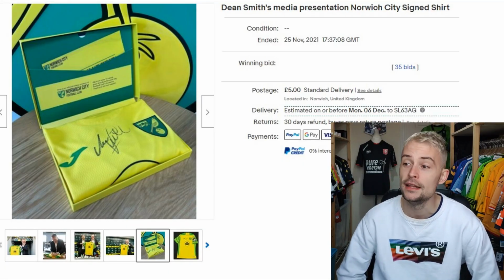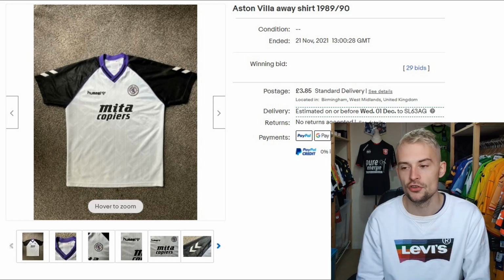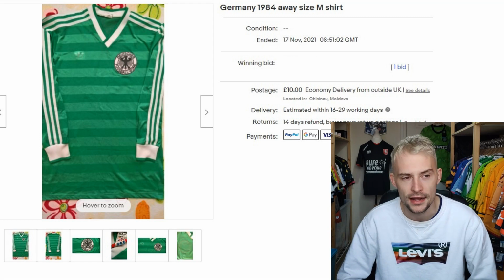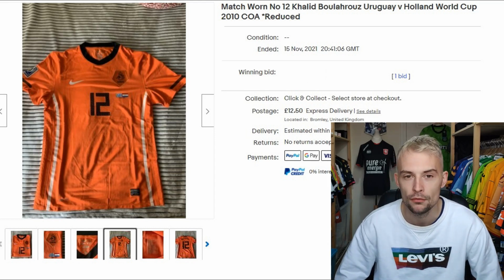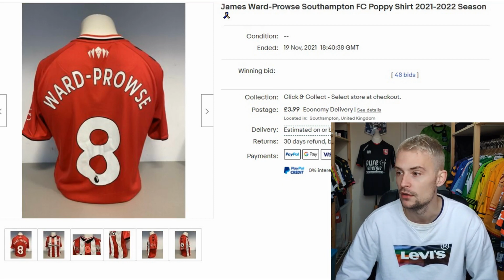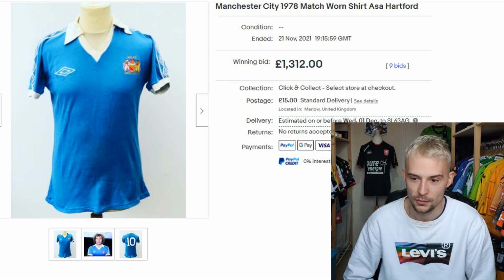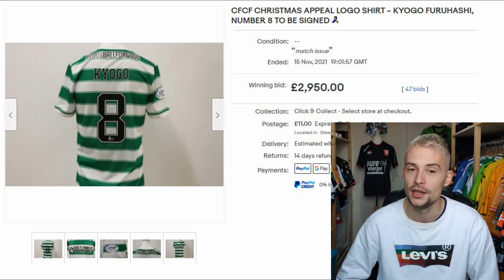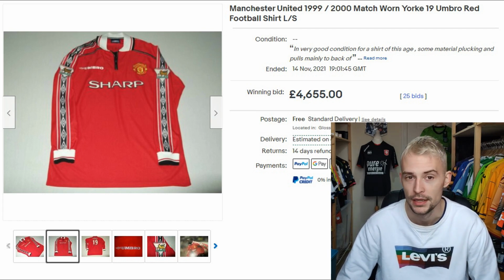Top 10 Most EXPENSIVE Football Shirts - Week 13 (Feat. Man City, Netherlands & Watford)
Welcome to a new series that I am going to be releasing on my channel which features the top 10 most expensive football shirt sales each week on eBay. I'll be showing the top 10 as well as adding my own thoughts and opinions on each shirt.

Let me know your thoughts an opinions on both the shirts shown and the video concept in general.